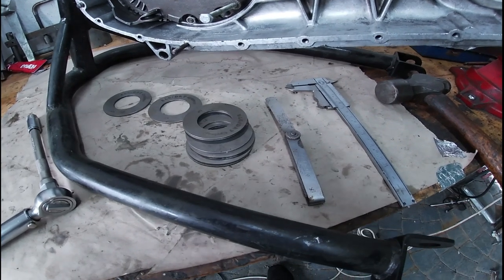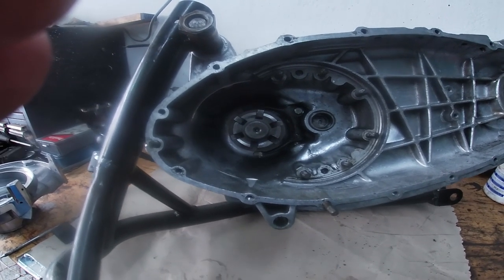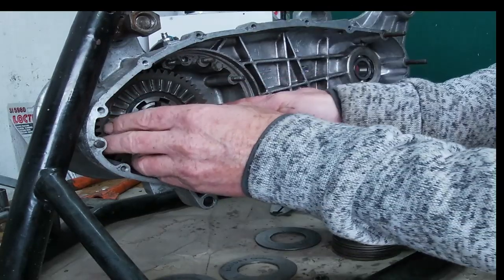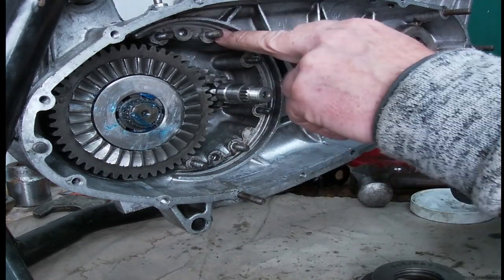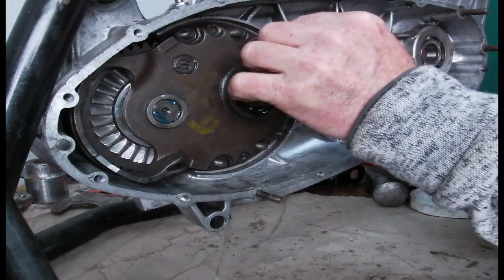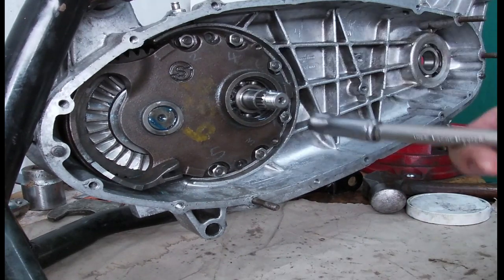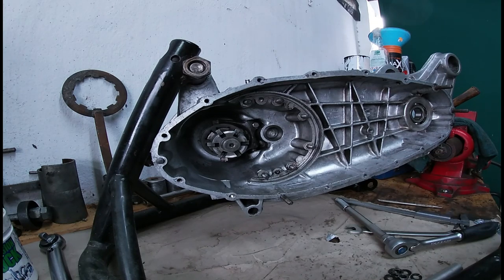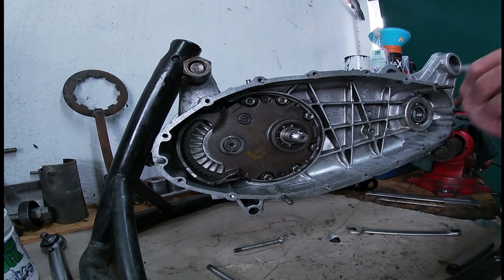LAMBRETTA TS1 part 6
gear box and shit